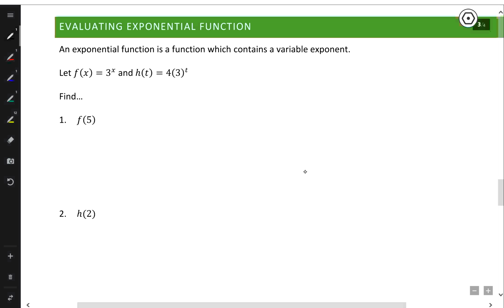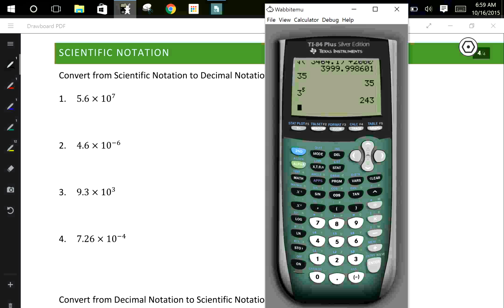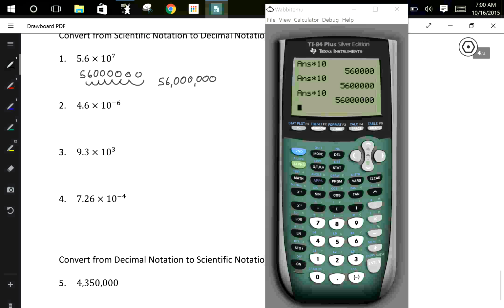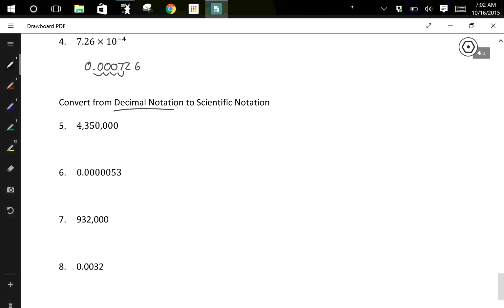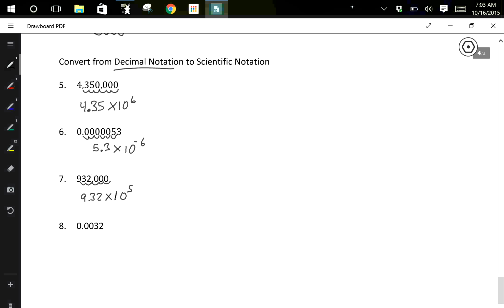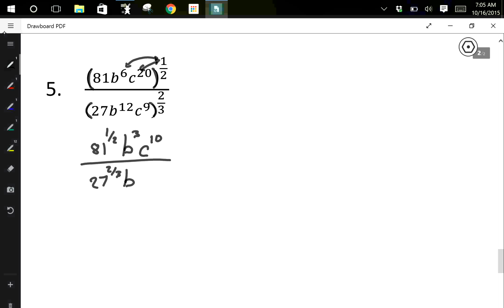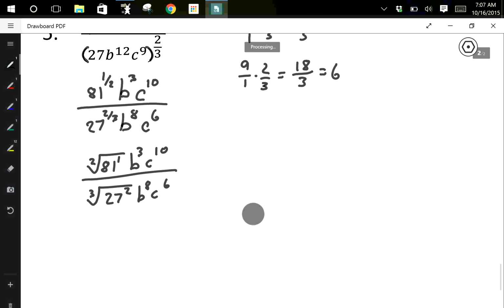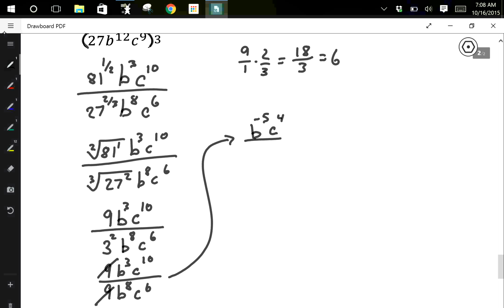End of Lessons 4.1 and 4.2